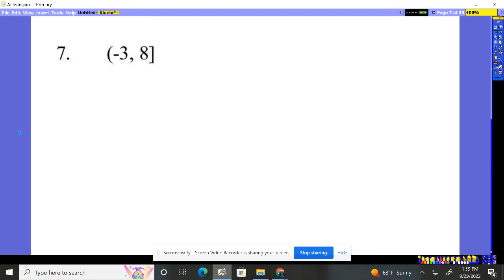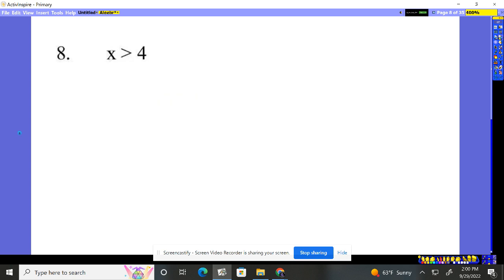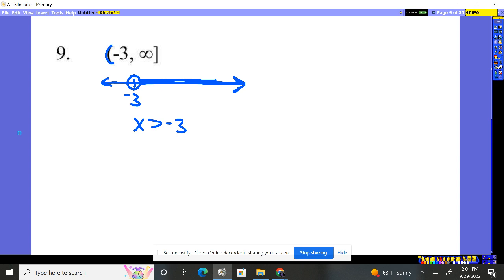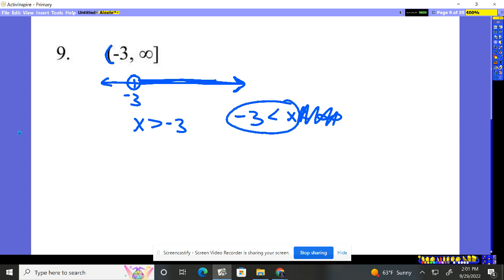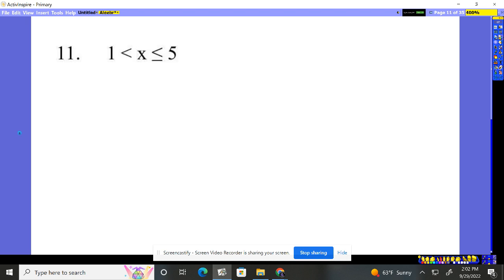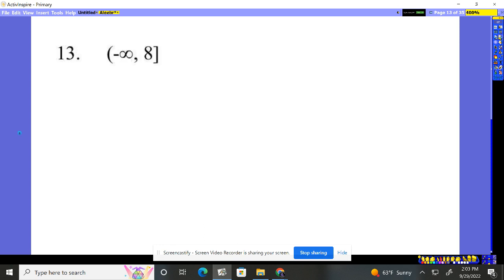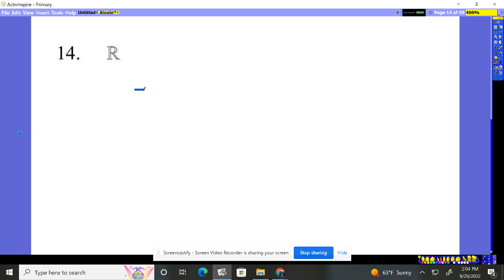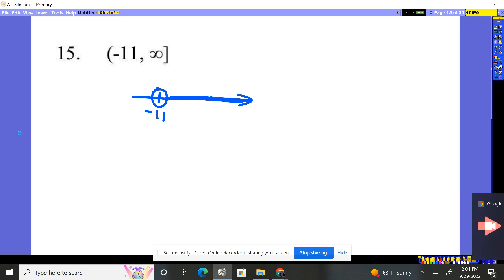Algebra 2 Chapter 2 Practice Test #7-15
Changing back and forth between interval notation and inequality notation